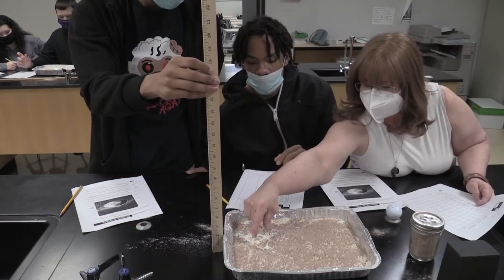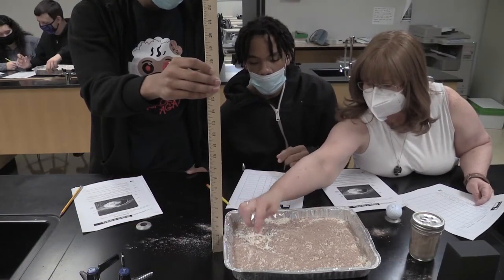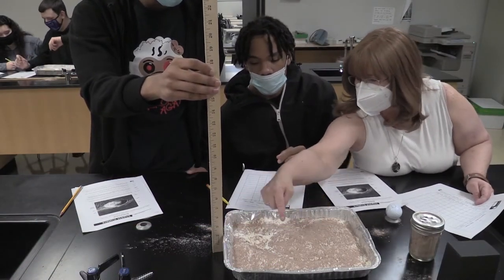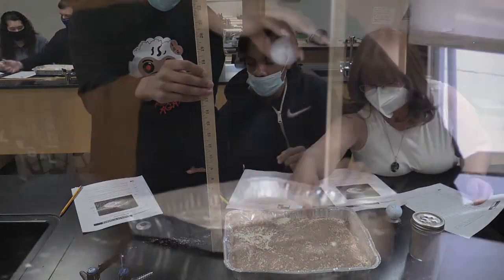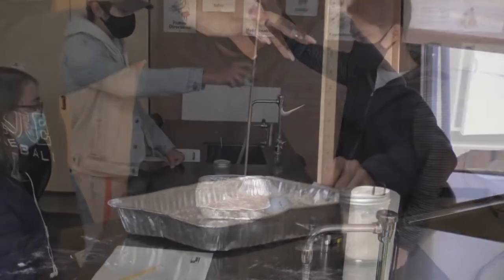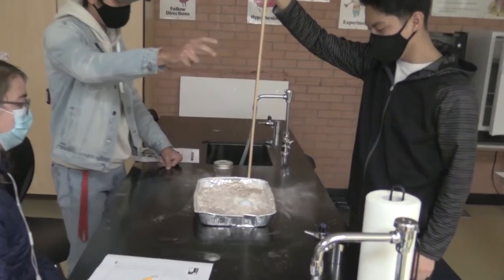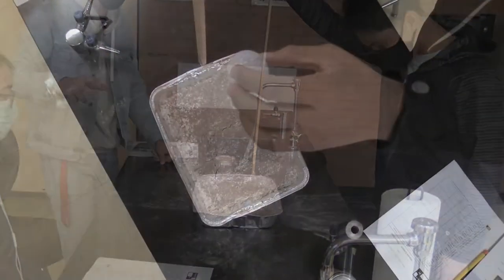Moon Craters with Muskogee High's Michelle Behrens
Project looking at how moon craters are formed and the impact of velocity on their shapes and sizes.